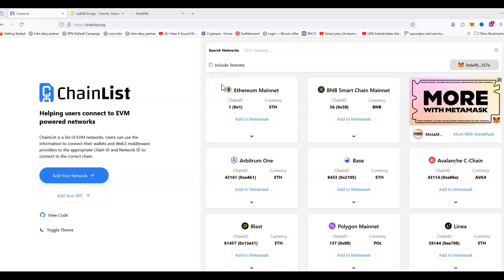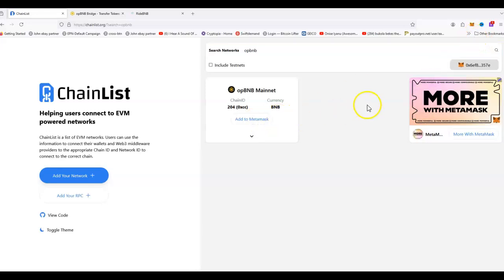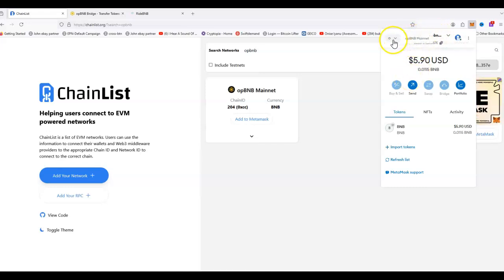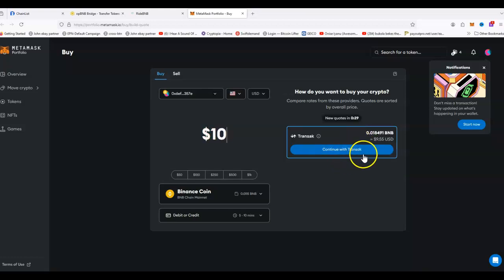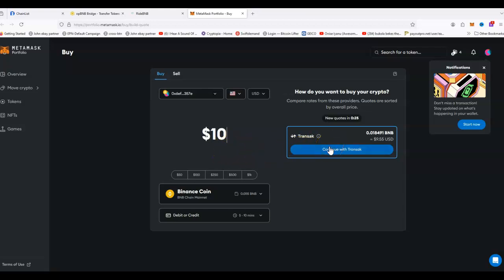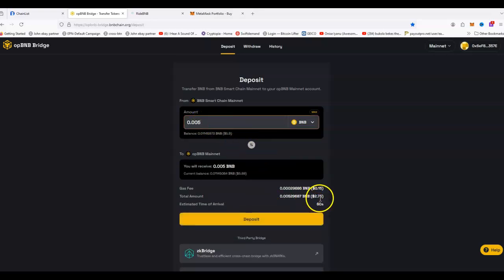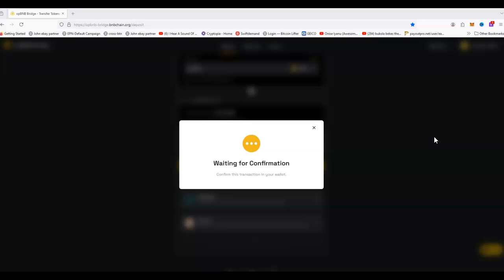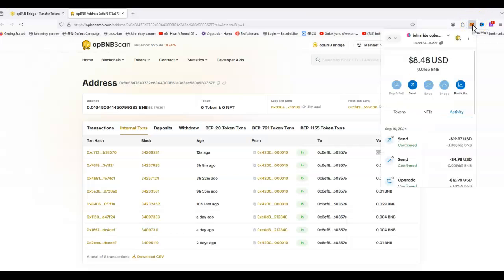The Ultimate Metamask Guide: howto add OPBNB Mainnet Swapping BNB Smart-chain to OPBNB